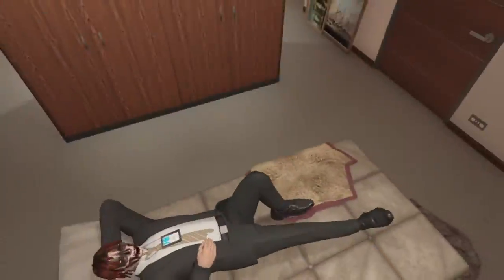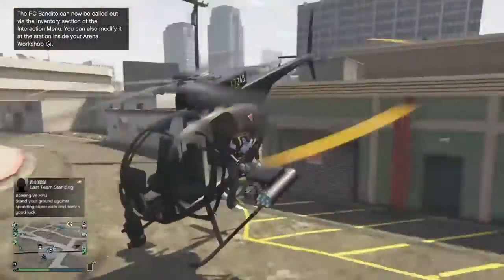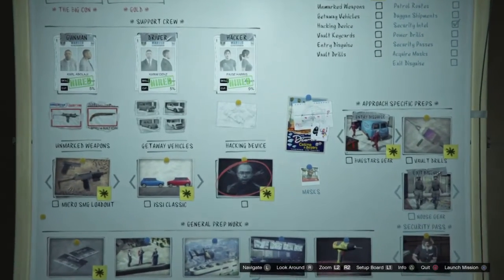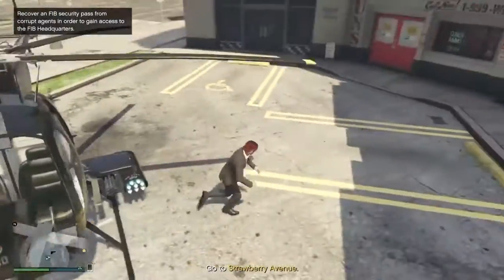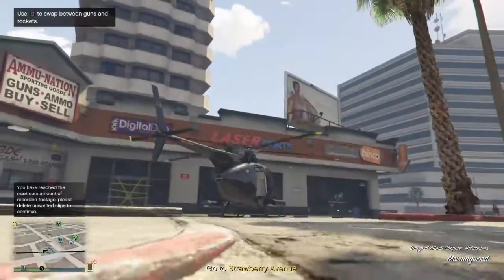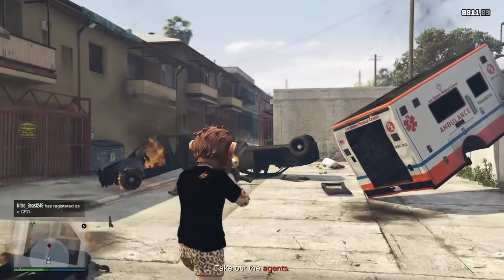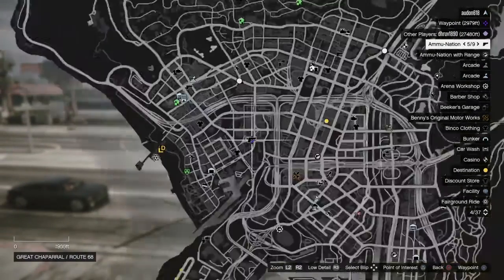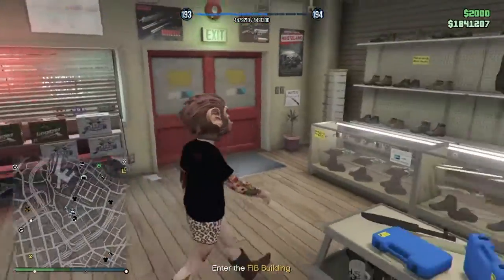GTA FBI Badge Glitch